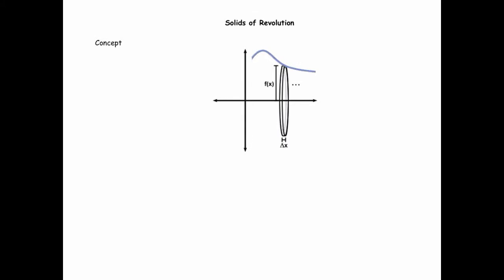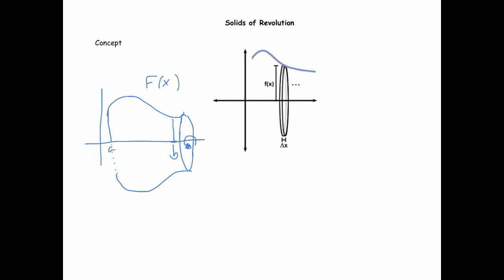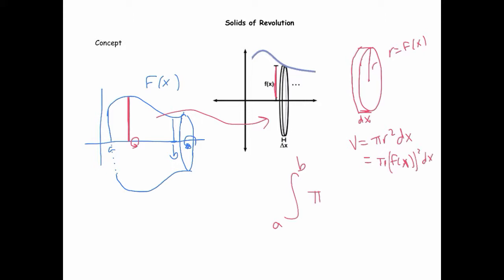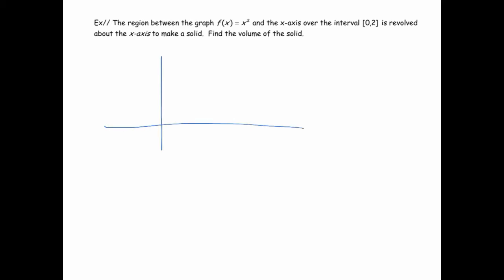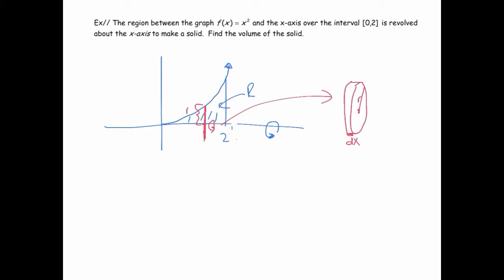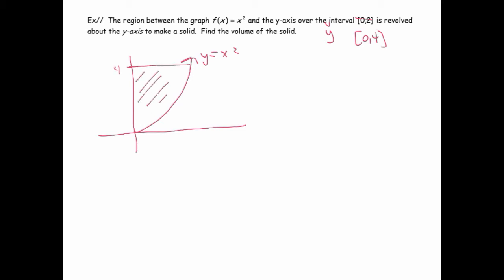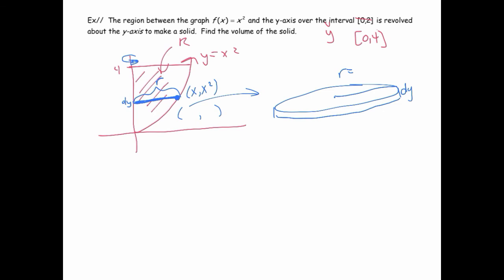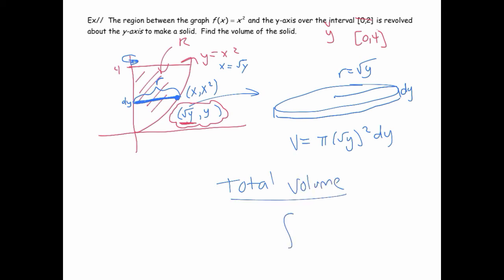Solids of Revolution: Discs Method